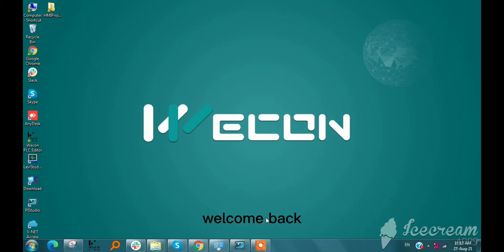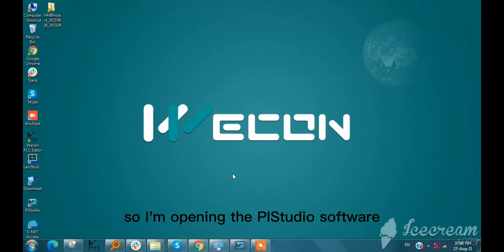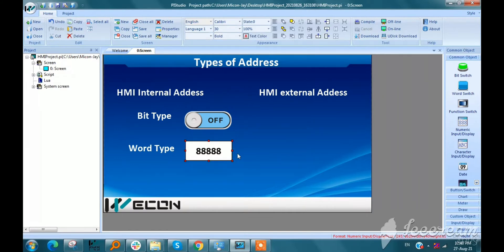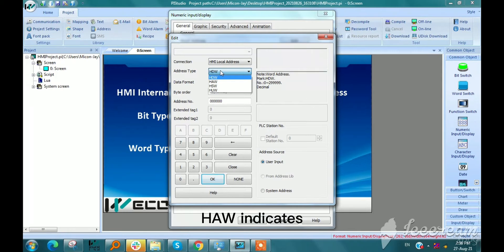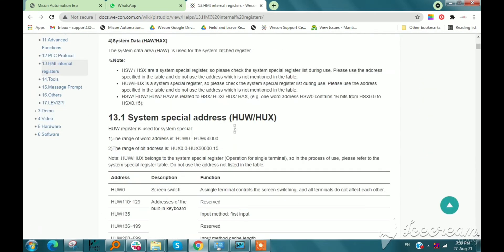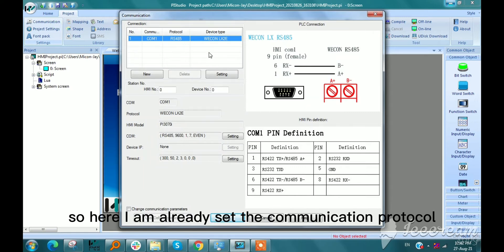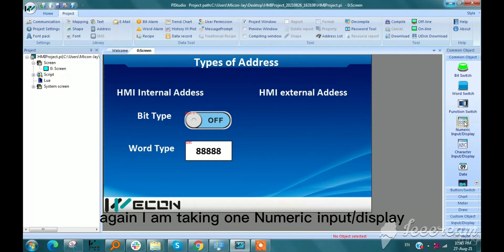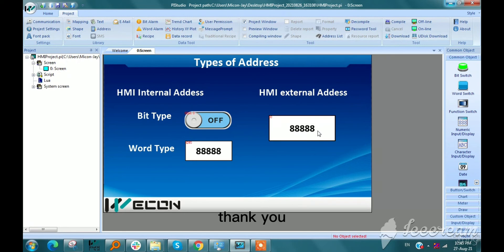Wecon HMI Basic Object & Settings: 1.Address Type of HMI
According to data format, address type can divide into Bit and Word.
According to protocol, address type can divide into external and internal.